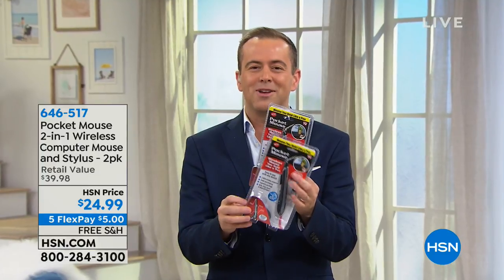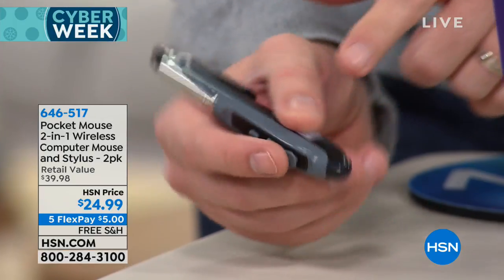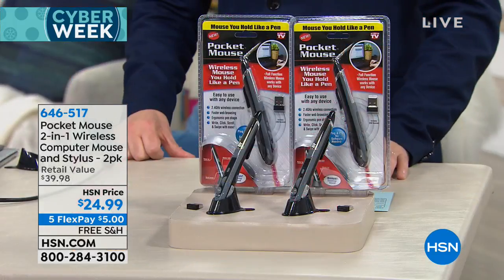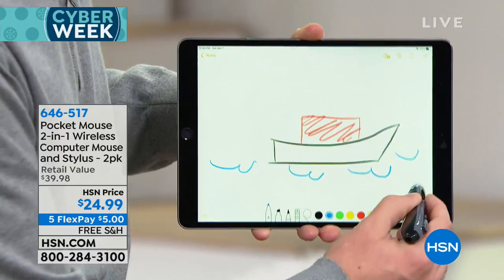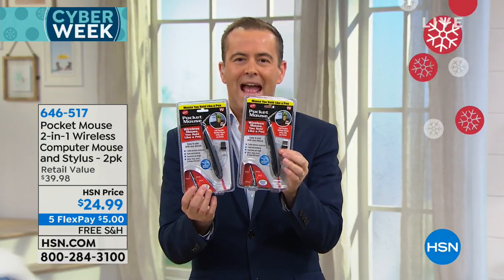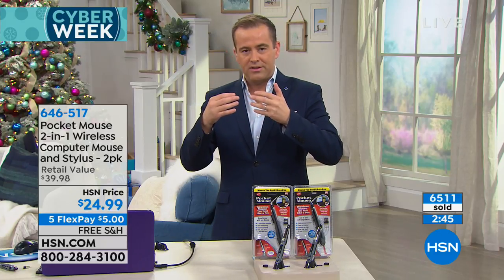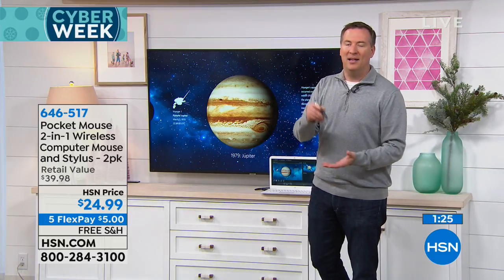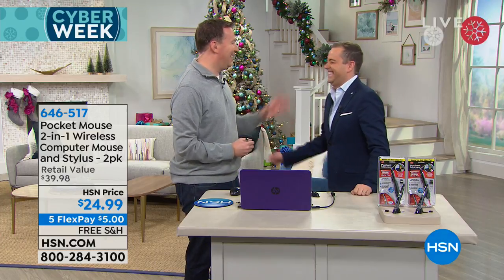Pocket Mouse 2in1 Wireless Computer Mouse and Stylus 2p...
Pocket Mouse 2in1 Wireless Computer Mouse and Stylus  2pack
How about a wireless mouse that looks and feels like a pen? It's easy to hold and navigate on websites, and plugs into any device with...